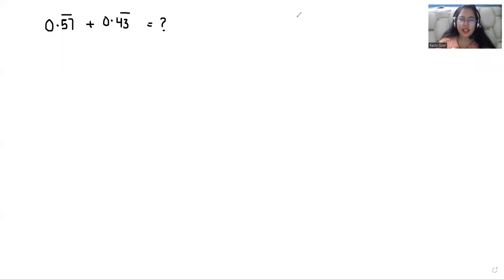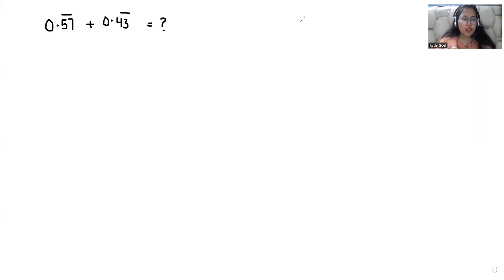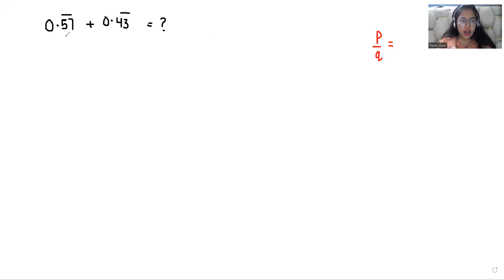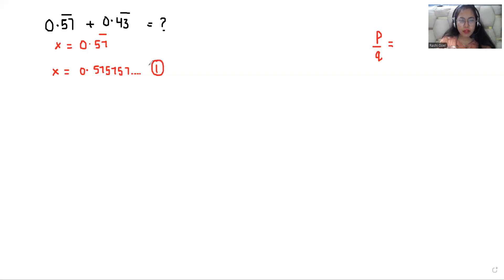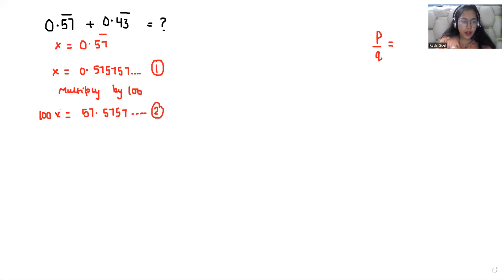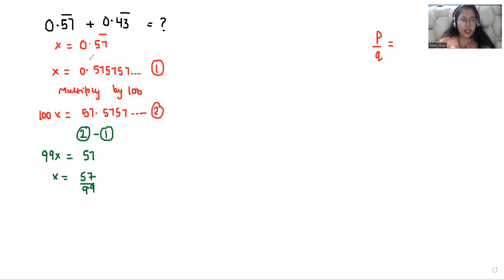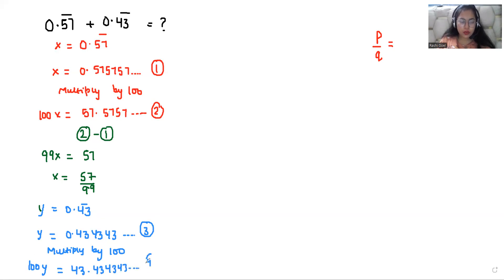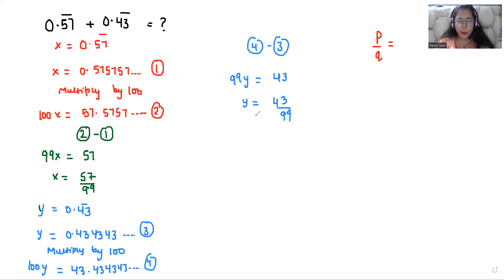Can You Find The Value of 0.57 bar Plus 0.43 bar | Find the Quick Trick Here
Can You Find The Value of 0.57 bar Plus 0.43 bar

Rashi Goel will provide you quality content on different topics of mathematics such as algebra, calculus etc.. that will be helpful for math olympiad or any other competitive exams. In every video, you will get a new math problem with step by step solution.

Topics Covered-
Junior Olympiad
Simple Exponential Equation
Junior Olympiad mathematics
international junior science olympiad
0.(57) ̅ + 0.(43) ̅
0.(57) ̅ + 0.(43) ̅ =?